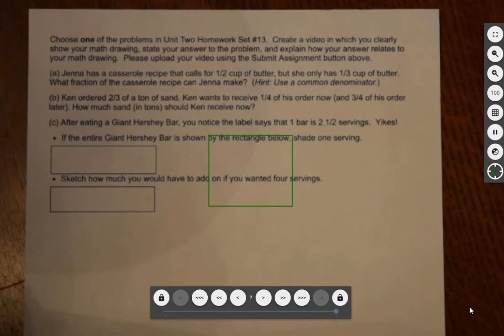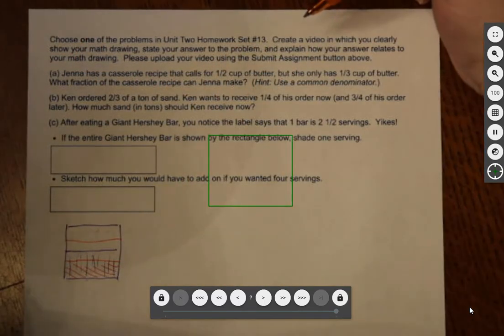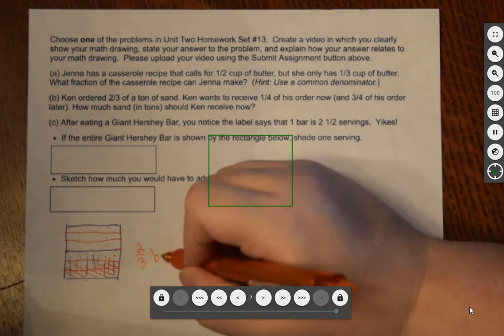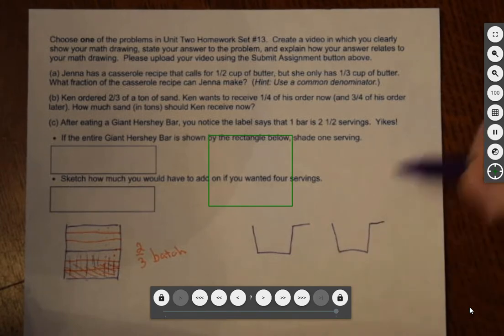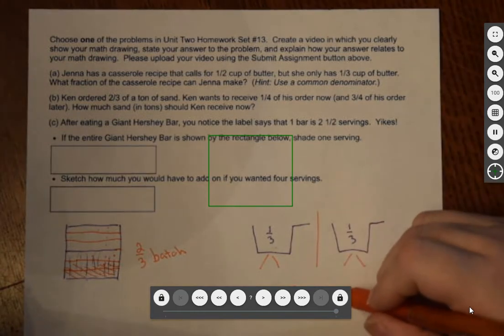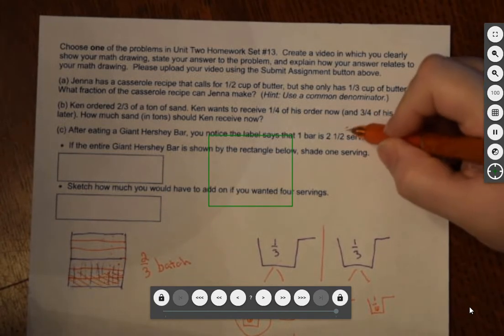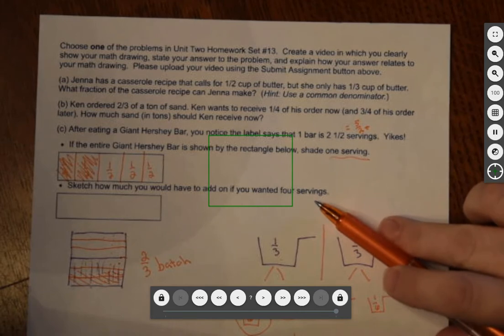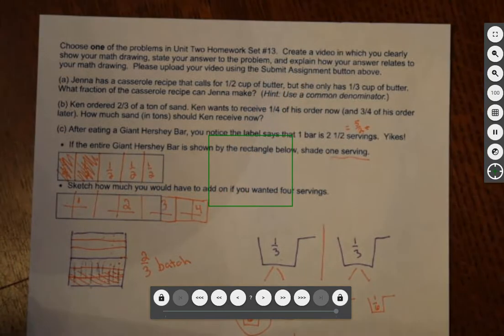Fractions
Explanation of Discussion board regarding fractions.